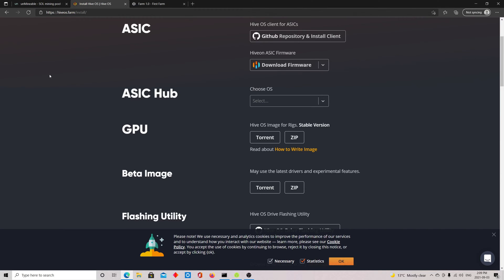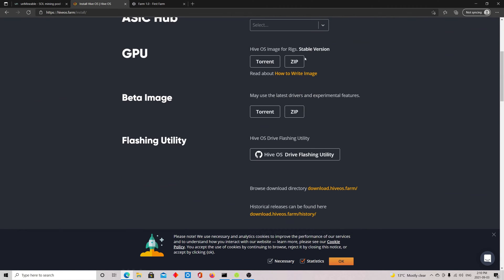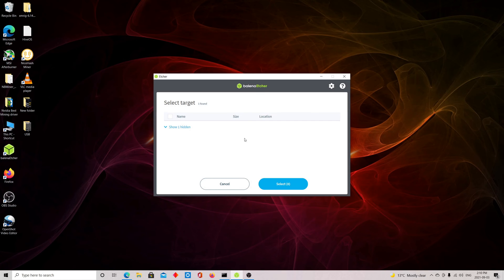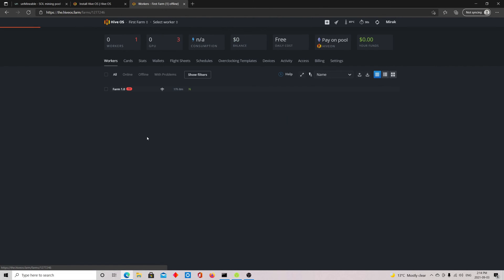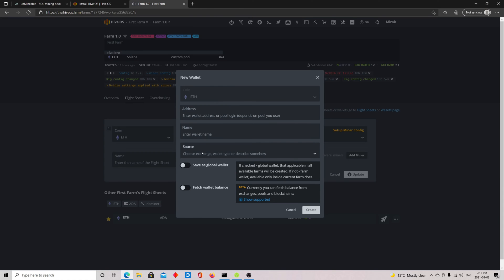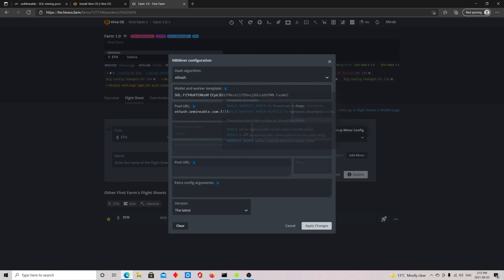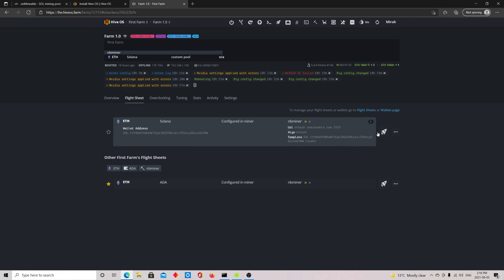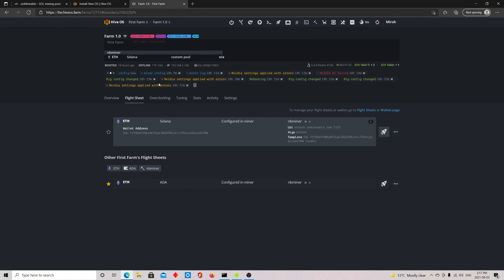How to mine and get paid in Solana on HiveOS | Super Easy Guide Unmineable | LHR | September 2021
How to mine and get paid in Solana on Hive OS | Super Easy Guide with Unmineable | LHR | September 2021

Video was recorded on Sep 9th 2021 when SOL prices was around 210 USD range . Using latest version of NBMiner will guarantee that you have hashrate unlock for LHR Cards.

Miner's Tip: Double OC Memory clock values for Linux!

-- Flash OS images to SD cards & USB drives, safely and easily.